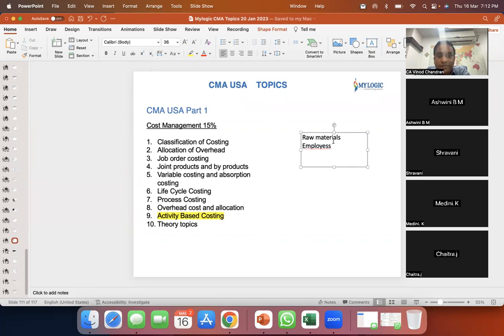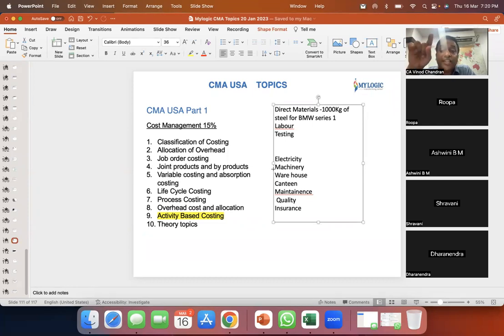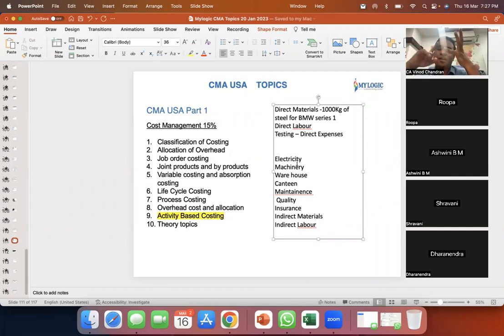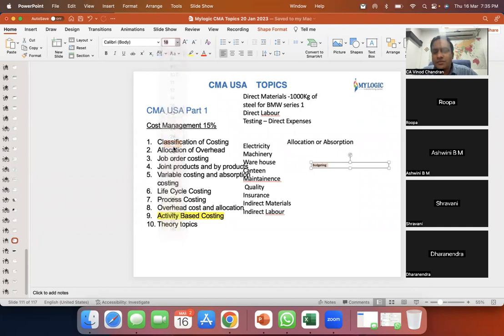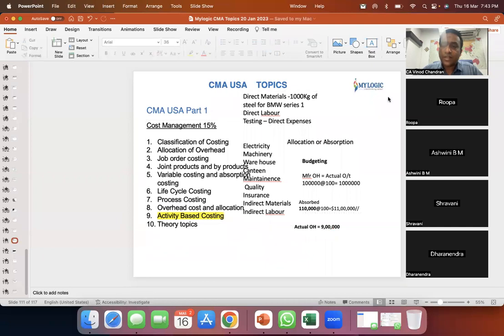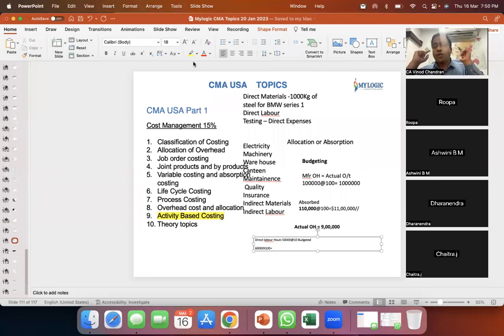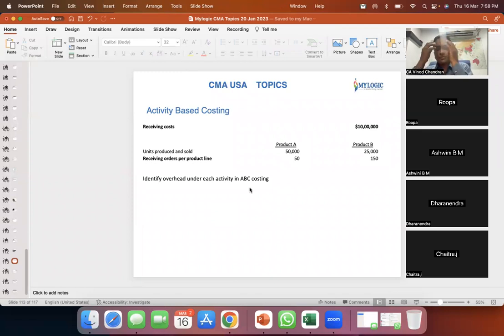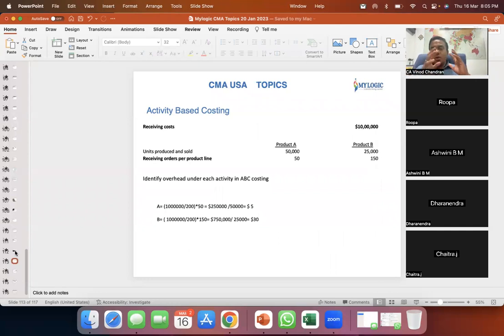How ABC costing is evolved and differences from the traditional costing system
Explore how ABC costing has evolved and the differences from traditional costing methods. Learn about the importance of ABC costing in complex manufacturing, its key features, and how to use it for greater efficiency and accuracy. Let us help you get a better understanding of ABC